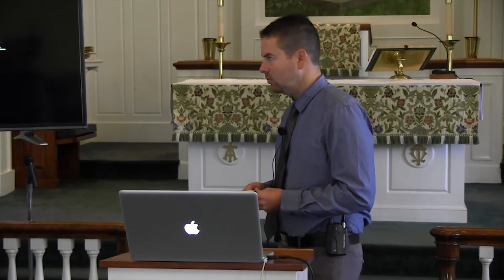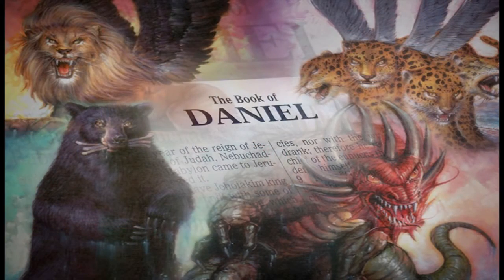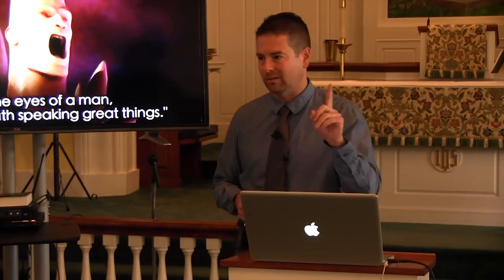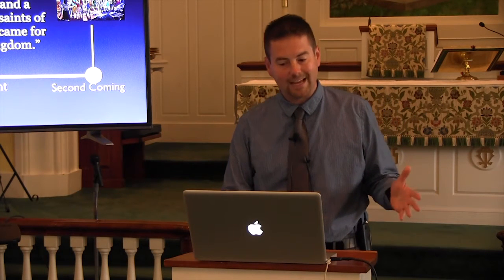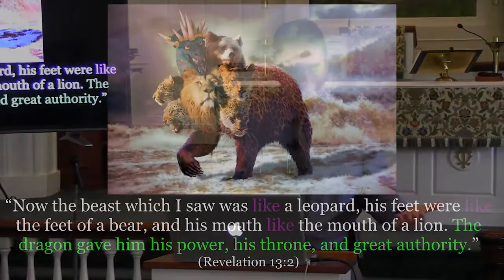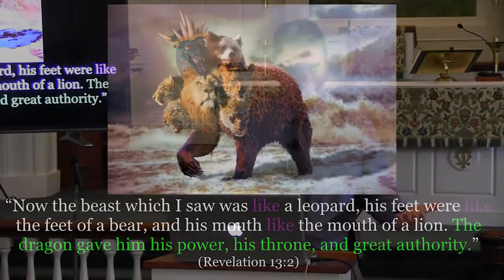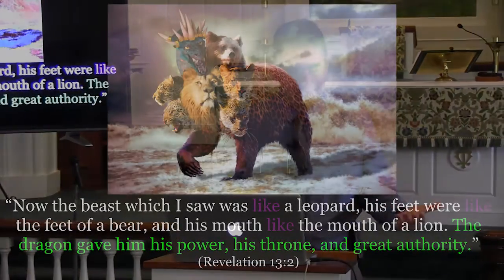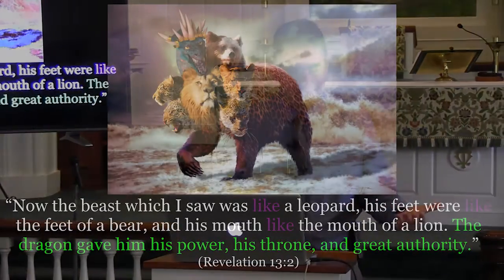Revelation 13- Part 1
An in depth look into Revelation 13 verses 1-8.